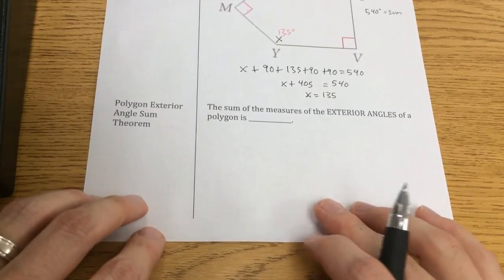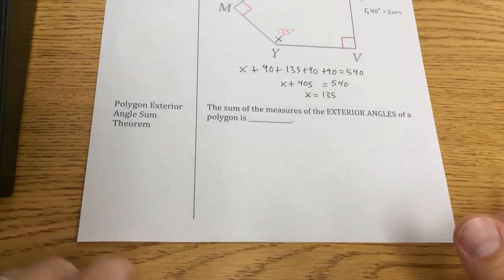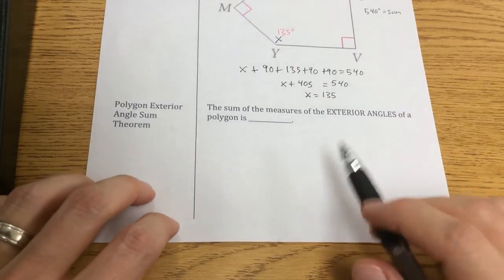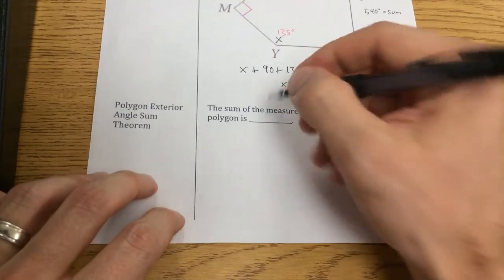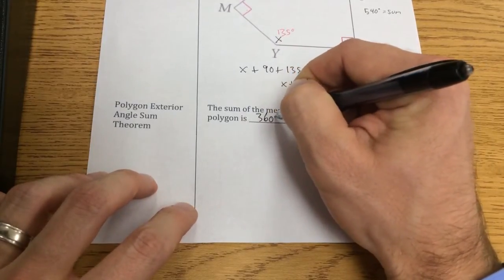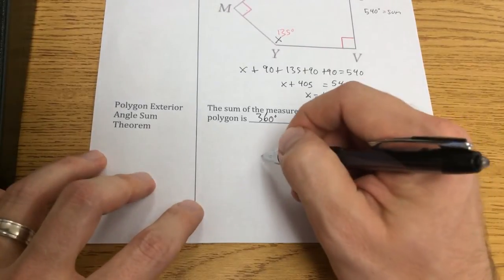2-3 Triangle and Polygon Angles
Mr. Butterbaugh's class notes on triangle angles and polygon angles in our Angle Relationships unit!